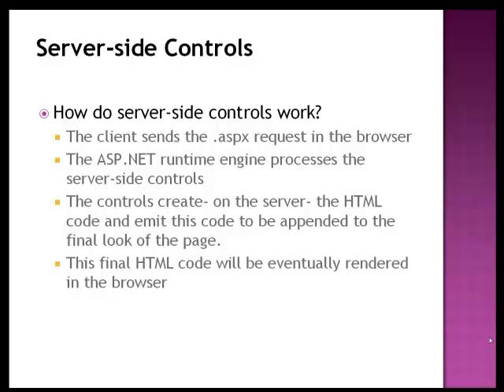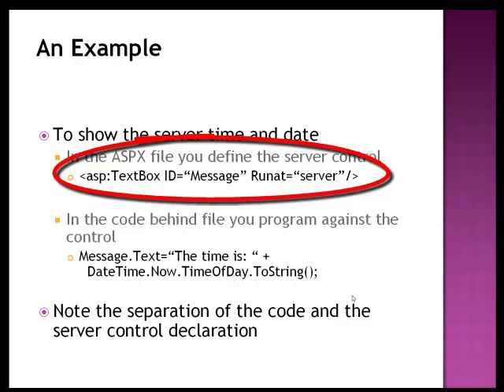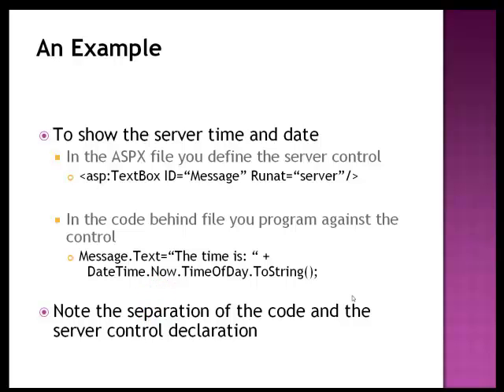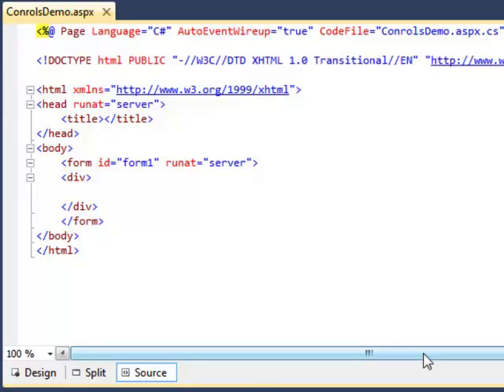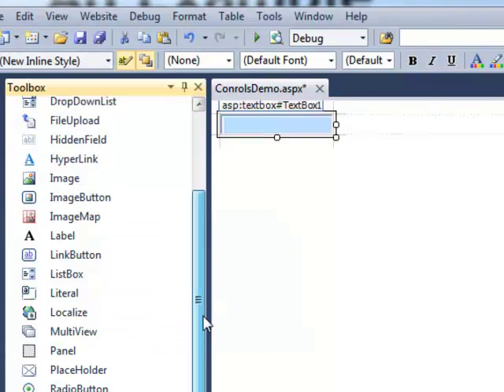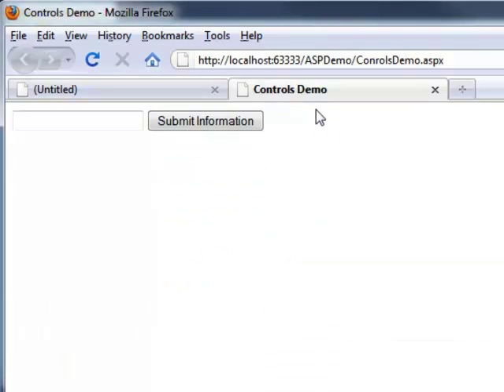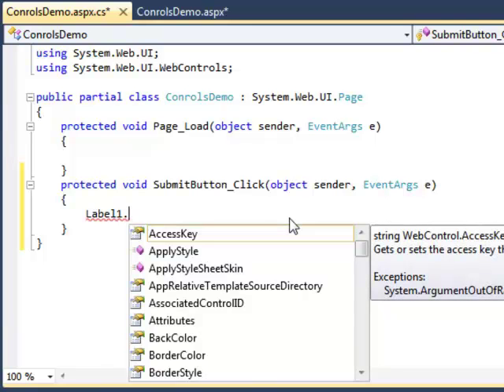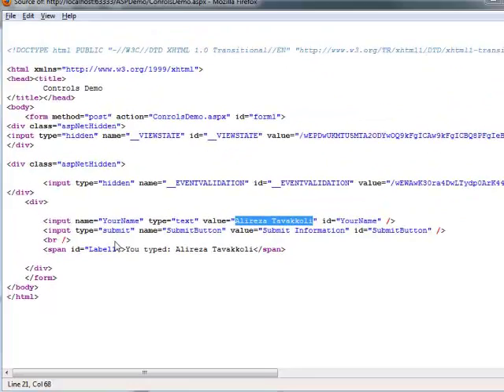Internet Computing: Unit5P1